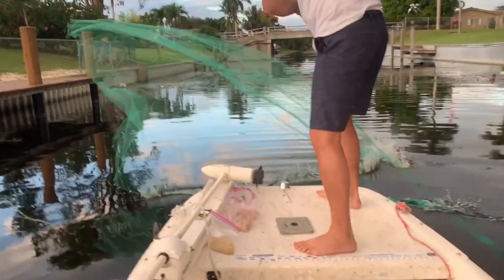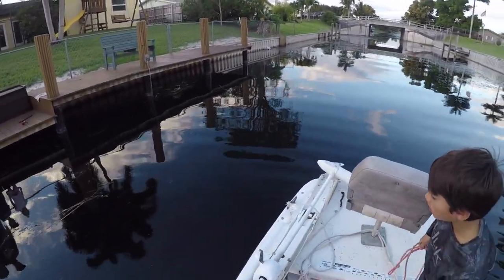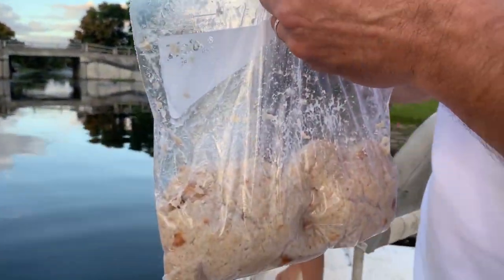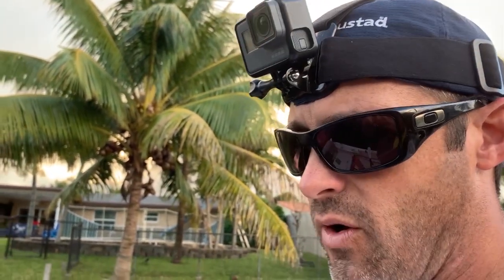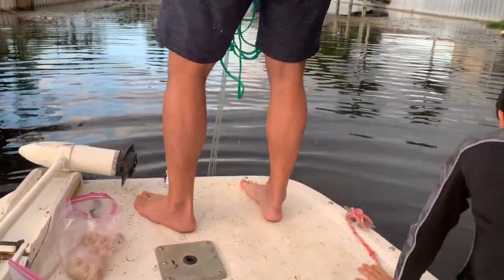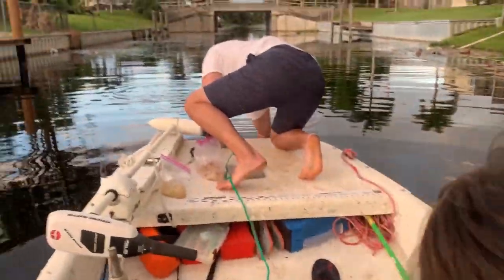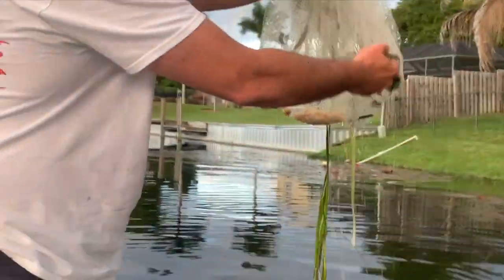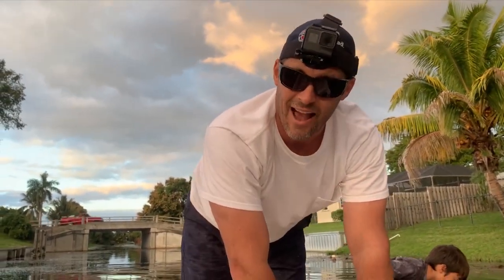How to Attract and Catch Your Own Wild Shiners - Catching Your Own Bait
At some point, most bass fishermen have been to a bait shop and purchased a few dozen very expensive baits called "shiners". While I am all for supporting the local tackle shops, sometimes we're on a budget and we just need to go get our own shiners. This video will show you just how easy it is to catch your own wild shiners in south Florida.

If you’d like to shop for some of the items we used in this video click on this Amazon link: As an Amazon Associate, I earn from qualifying purchases as this is a paid link.

Tsunami Salt x 4000

Penn Spinfisher VI

Shimano Baitrunner:

Penn Sennator Widespool 4/0

Shimano TLD 25:

Penn Jigmaster:

Shimano Speedmaster:

St. Croix Premier Spinning Rods:

Power Pro Braided Fishing Line:

Ande Fishing Line (clear)
30 LB 400 yard spool
20 Lb spool

SABIKKI:

Flouro number 4
hayosabiki green number 4
GOGGLE EYE:

SEAGAUR FLOUROCARBON LEADER
BLUE LABEL

Hooks Owner Mutu Offset light Circle Hooks (different sizes)
Number 2

Owner Octopus hooks various sizes:

BUBBA BLADE FILET KNIFE:

CAST NETS

YOUR CAST NET IS ONE OF YOUR BEST FRIENDS – We use high quality nets because we rely on them to catch us bait. We always use lead weighted nets and small mesh size is very important. We like ¼” mesh. You will spend a little more but you’ll catch bait and keep them healthy! Here is a good brand of nets: